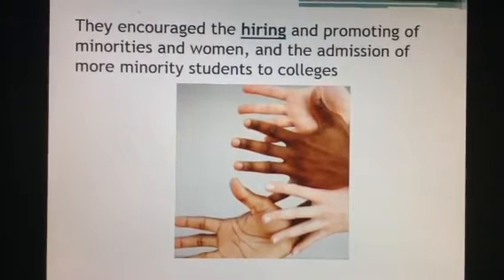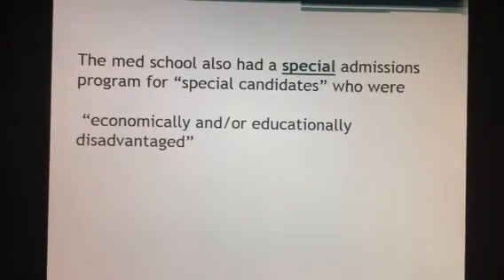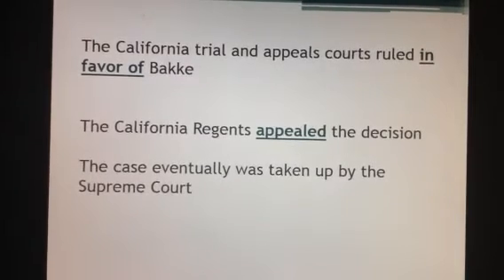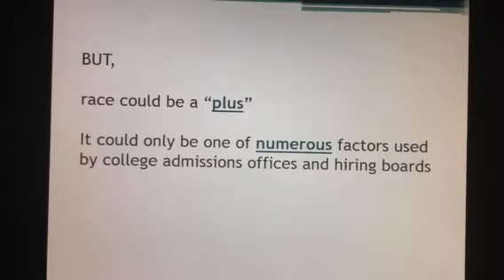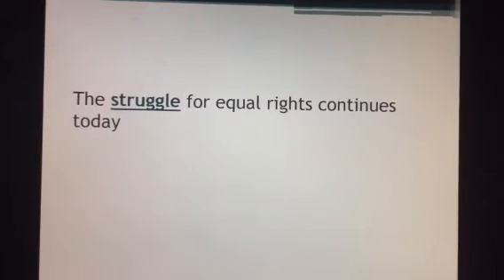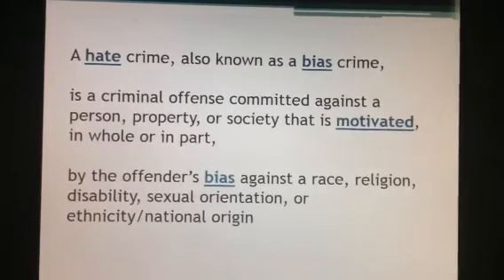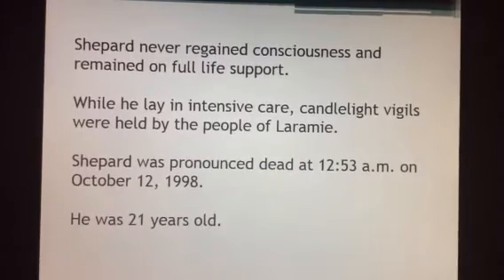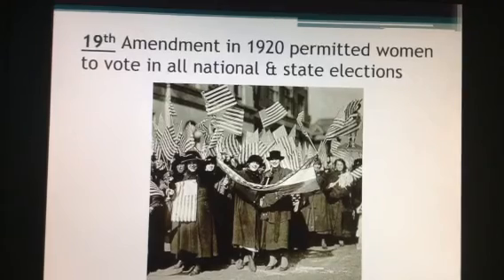Lesson 51: Ongoing Challenges